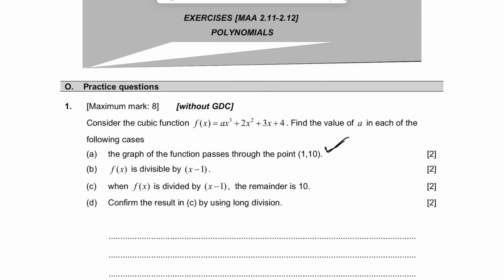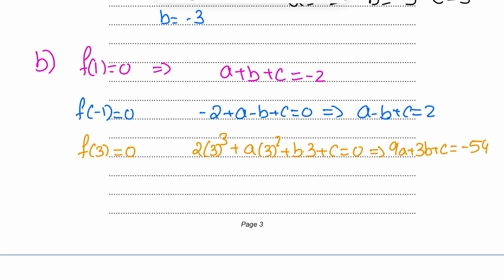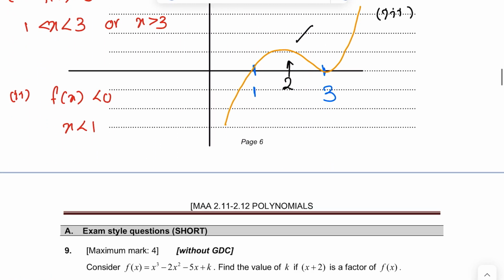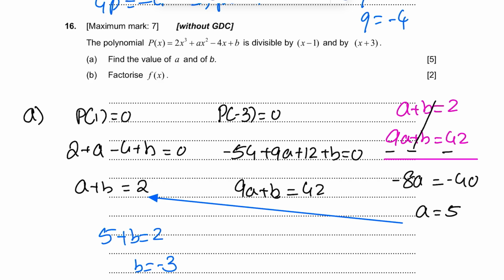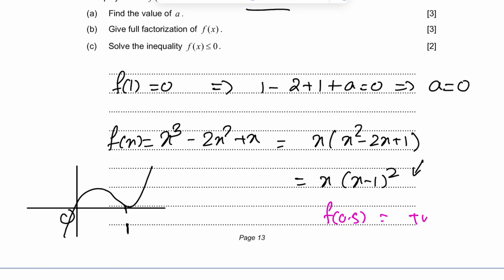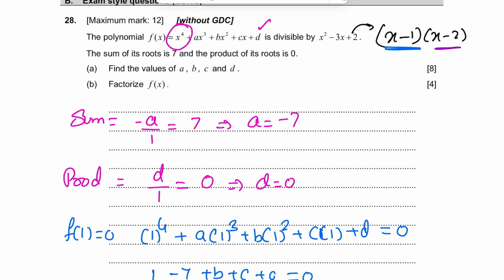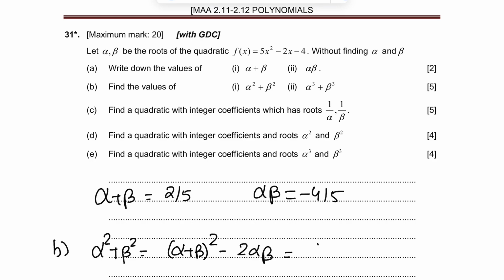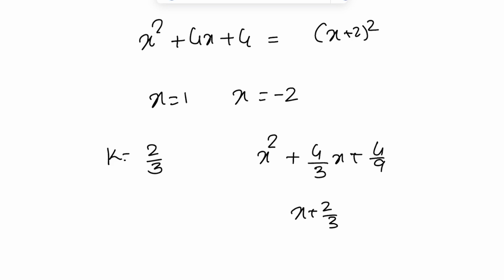All of polynomials